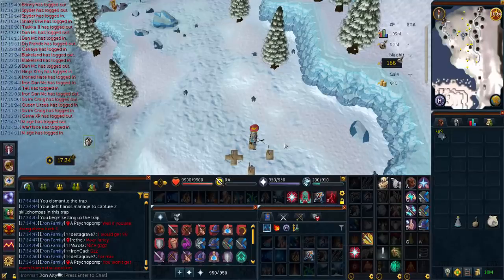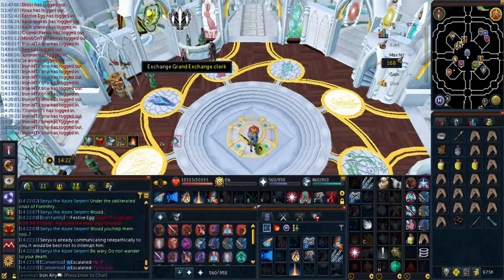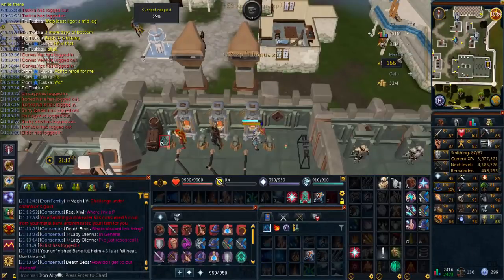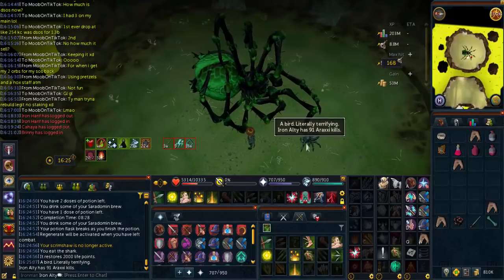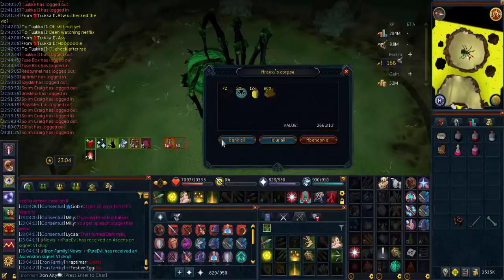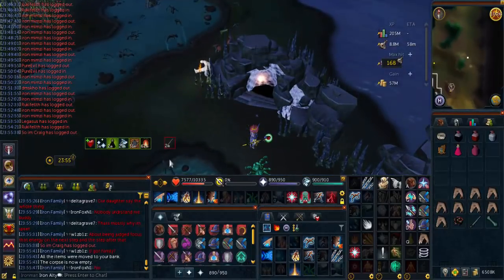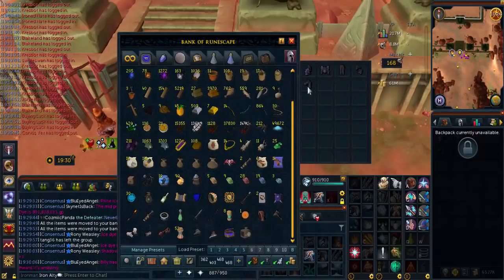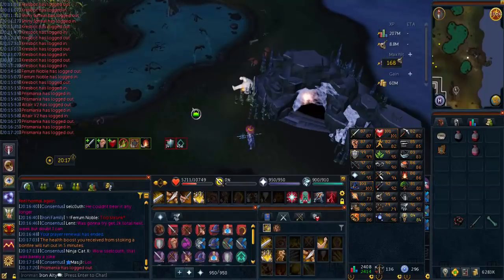Runescape 3 | Ironman Progress #41 - Along Came A Spider!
Plenty of spider killing today with evenmore Iron RNG :)

Join my Fc: DIY Alty !!